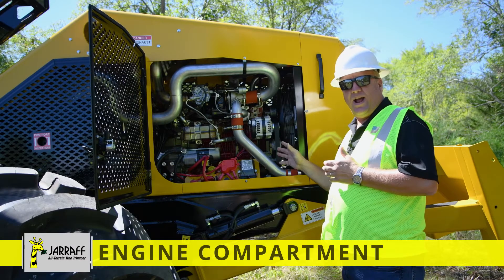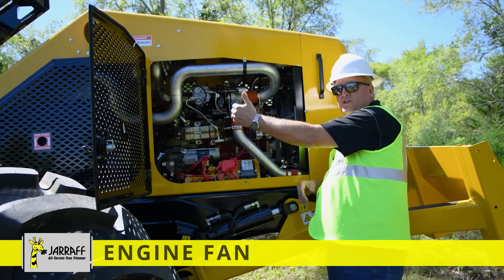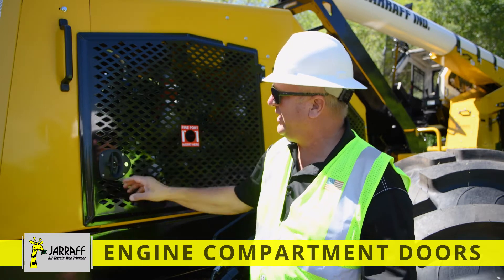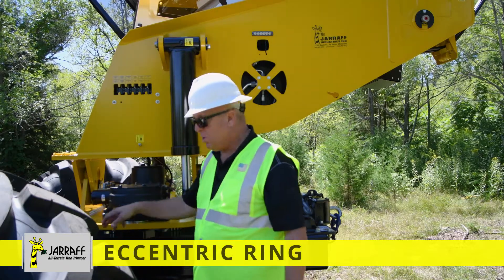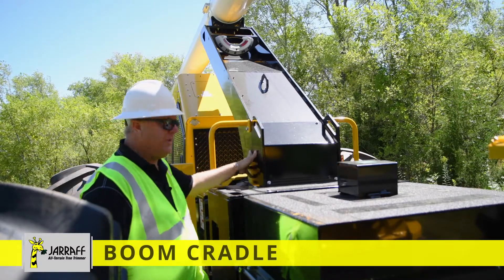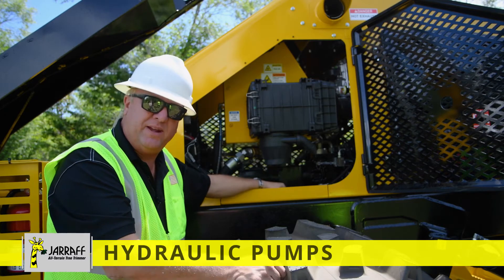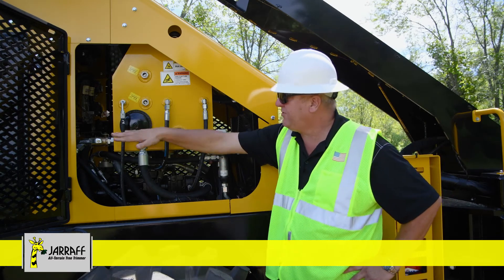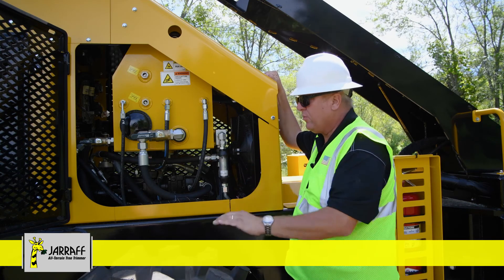Jarraff - In Service Training - Part 2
Covered in Part 2: hydraulic tank, return filter gauge, coolant reservoir, and master disconnect.